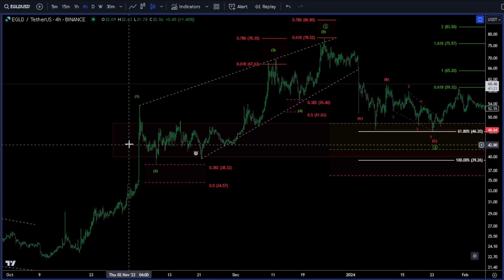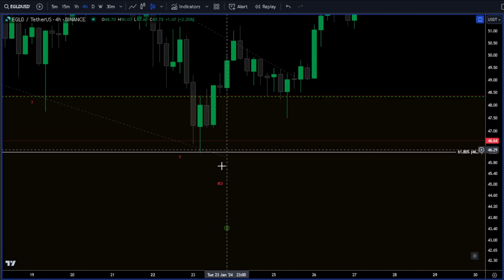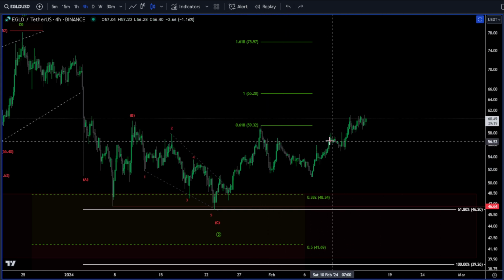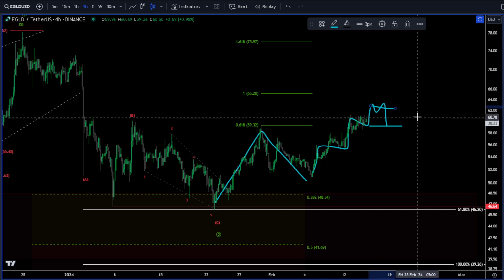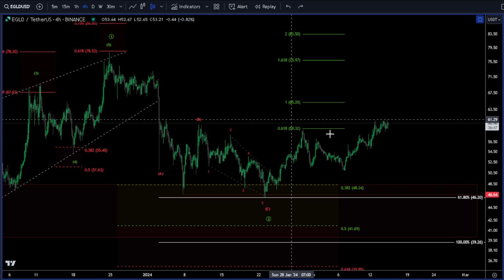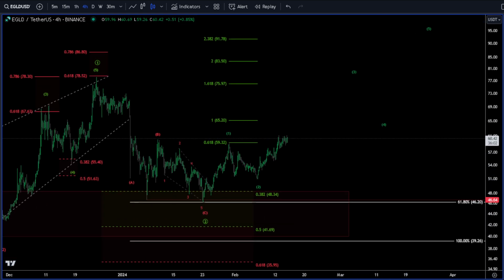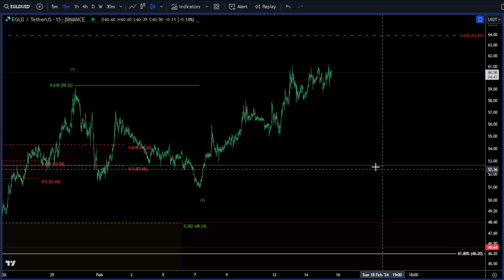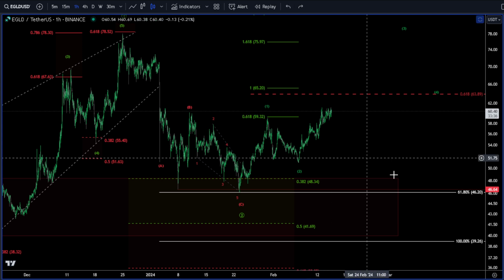EGLD MULTIVERSX Price News Today | Crypto Elliott Wave Technical Analysis Price Prediction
MULTIVERSX EGLD: Stay updated on today's EGLD crypto news, EGLD price analysis, and price predictions using Elliott Wave Analysis. Get the latest EGLD price trends and forecasts in this comprehensive video!

Links